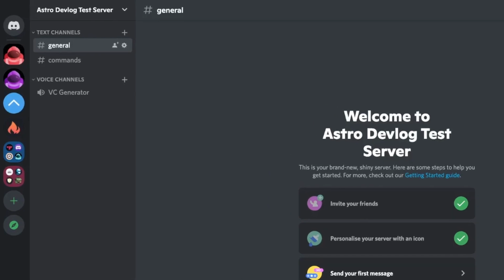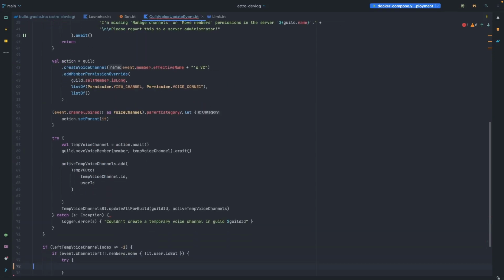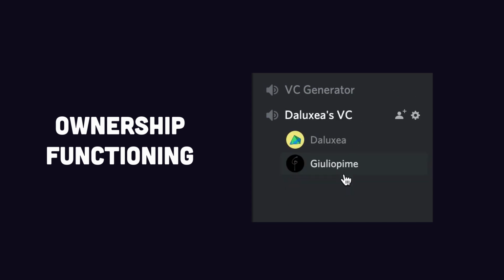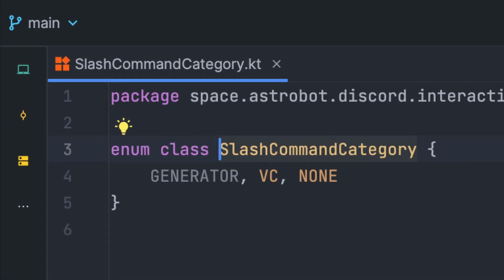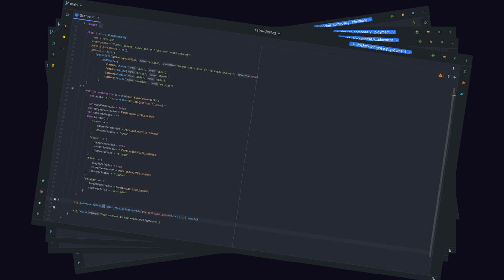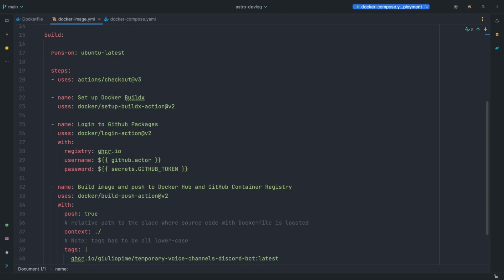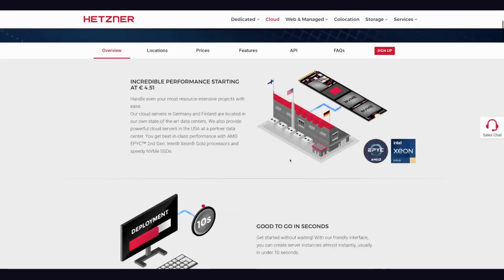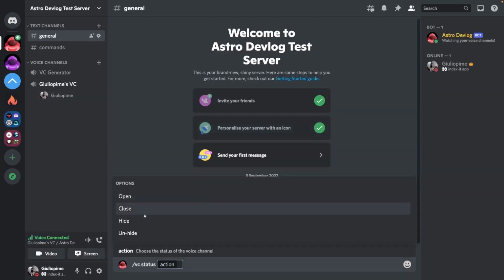Temporary channels logic & hosting | Discord bot devlog[2]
Bot devlog :)